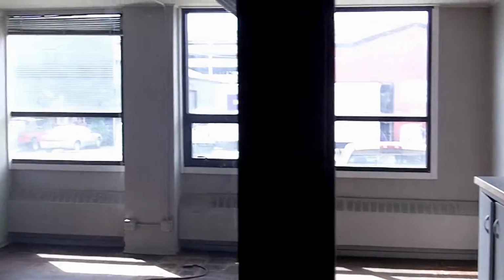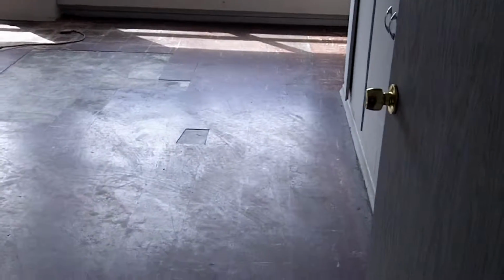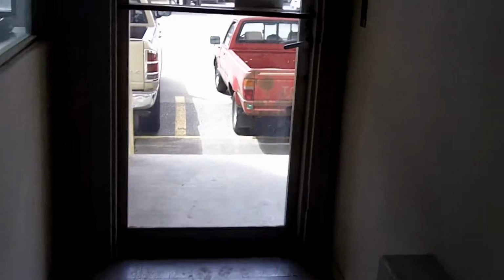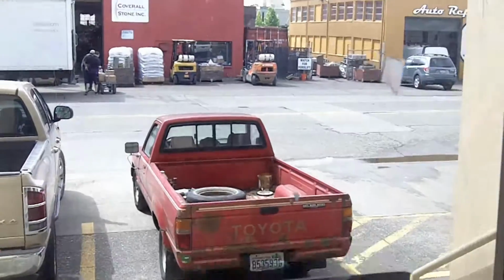624 S. Lander St. Commercial Space for Lease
Sixth and Lander Building Located at 624 S. Lander St. in Seattle's Sodo/Stadium  district. Seeking space for online retail up and coming giant.